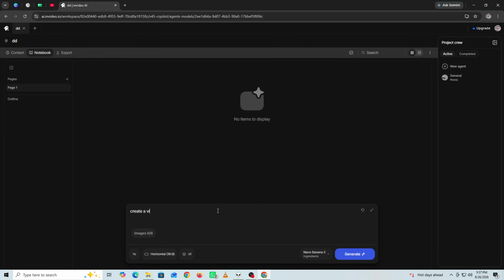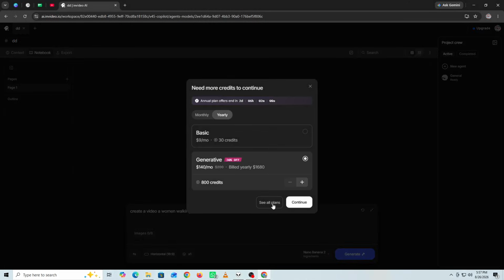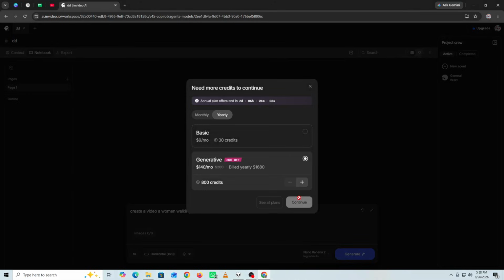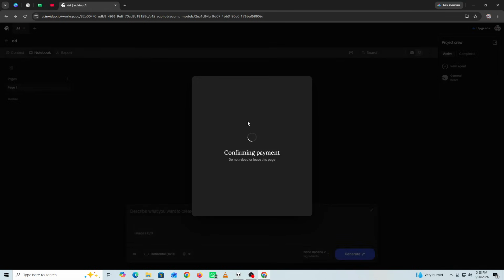How to Generate Videos From Text in InVideo AI Full Guide 2026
In this video, I’ll show you how to generate videos from text in InVideo AI step by step in 2026. Learn how to enter your text or script, generate an AI video, customize scenes, change visuals, add AI voiceovers, and create professional videos from written content. This tutorial is perfect for beginners who want to turn text into engaging AI videos quickly and easily.